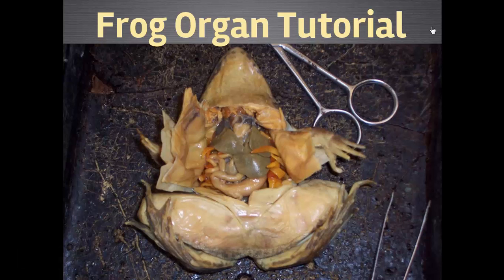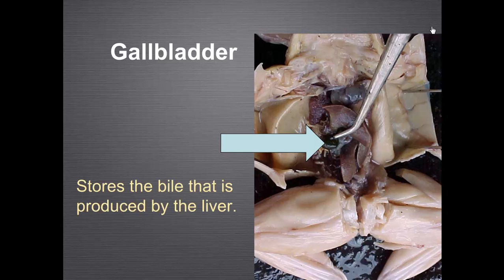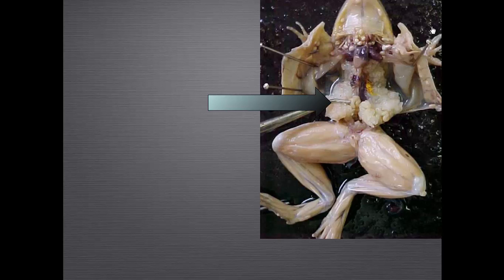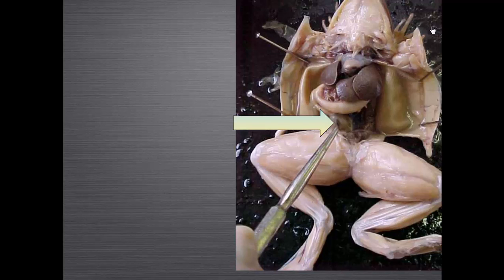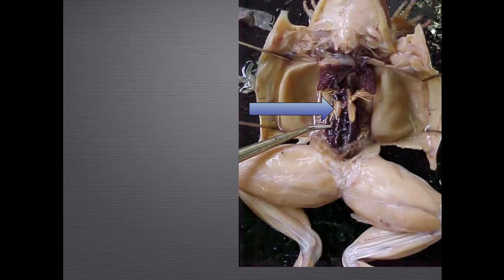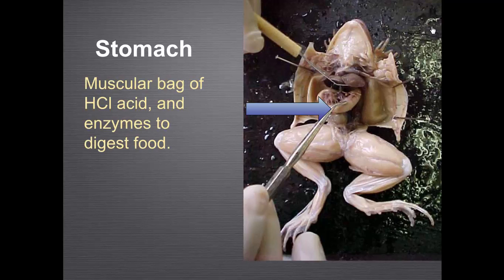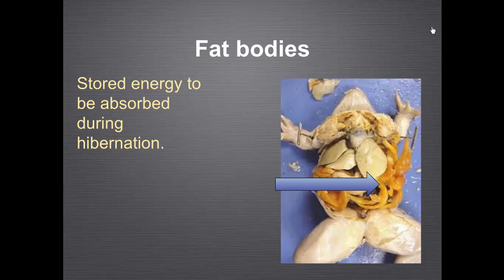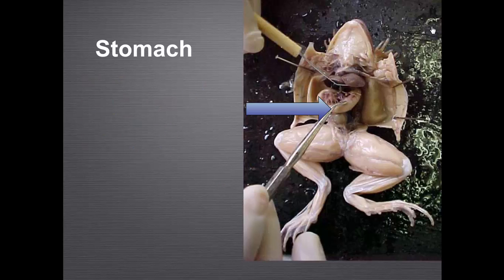SCI7/8 - Frog Organ Review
In this video we review the frog organs